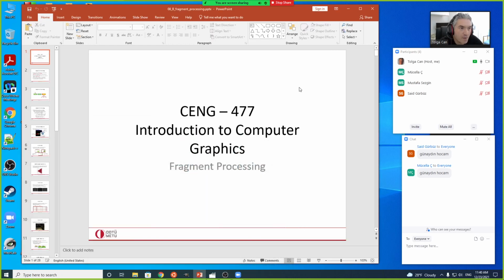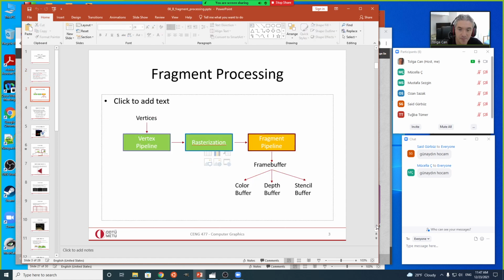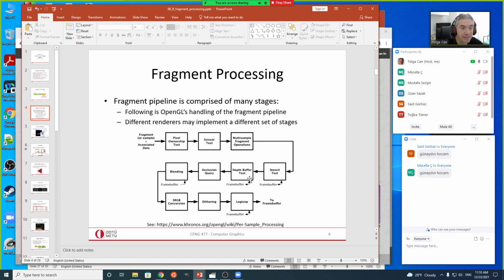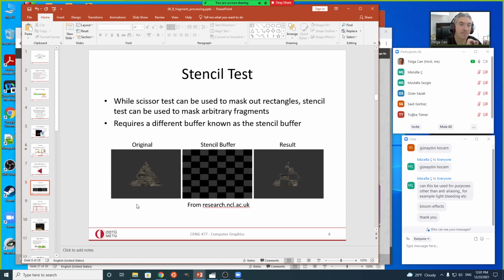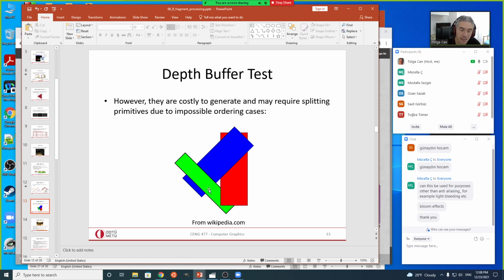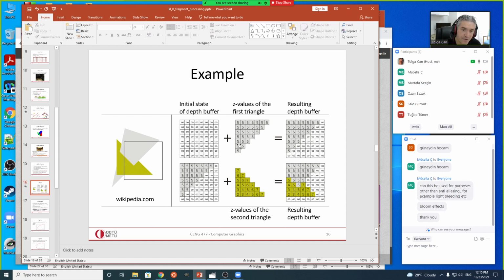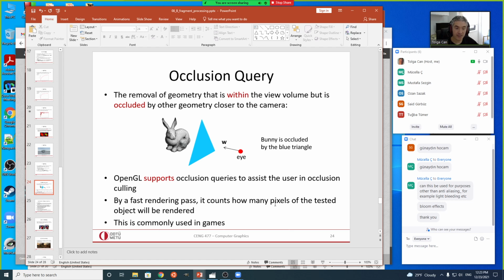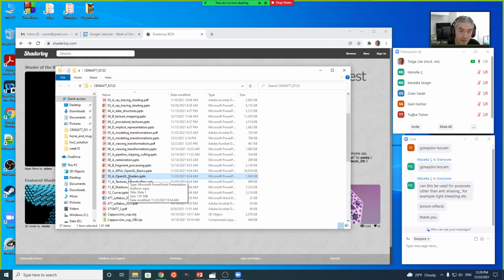CENG 477 Intro. to Computer Graphics (Section 2, F'21) Week #10 Fragment Processing